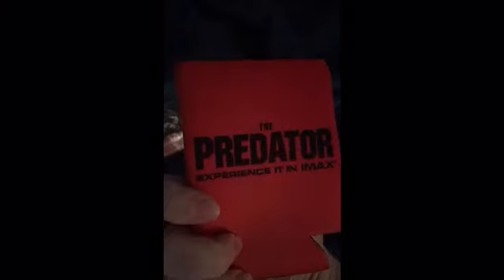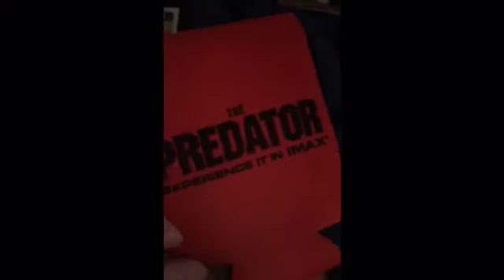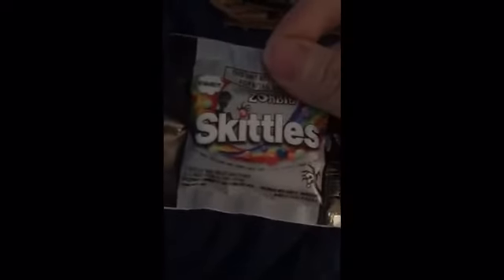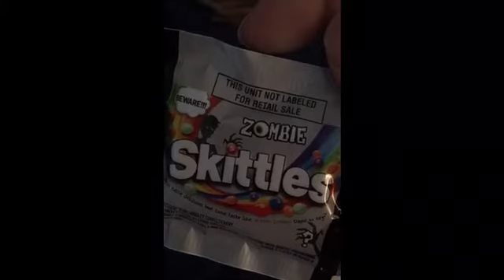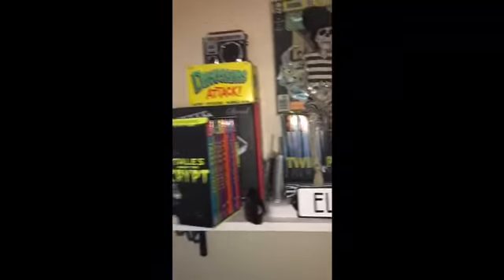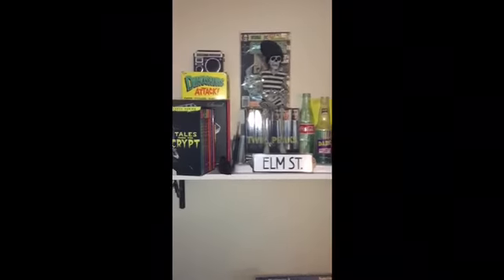Unboxing from 💥 Marc Of Horror !!!💥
Marc of Horror.